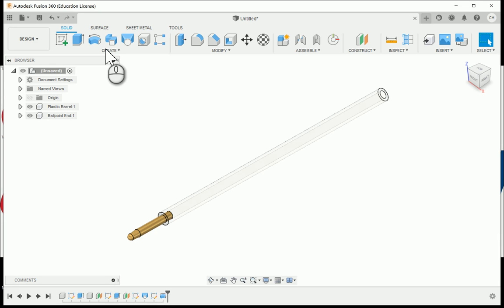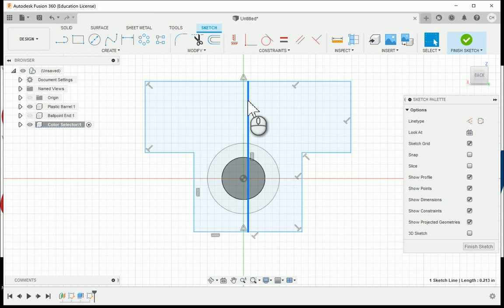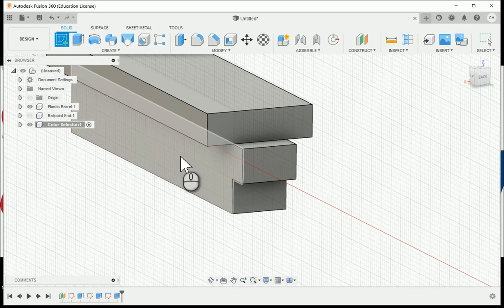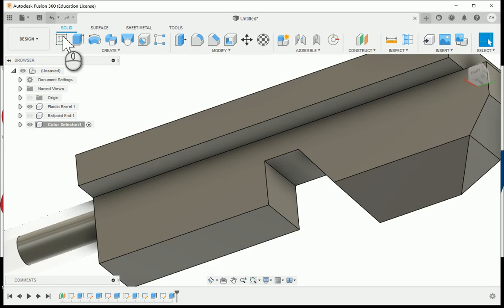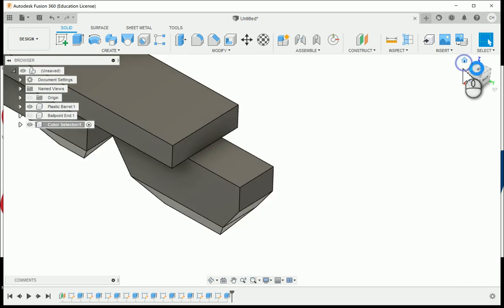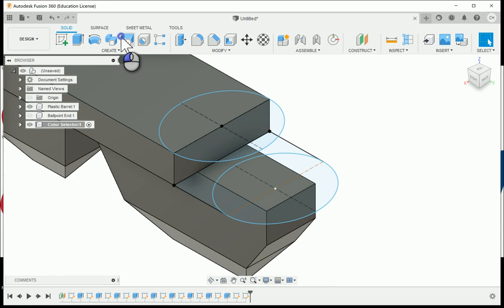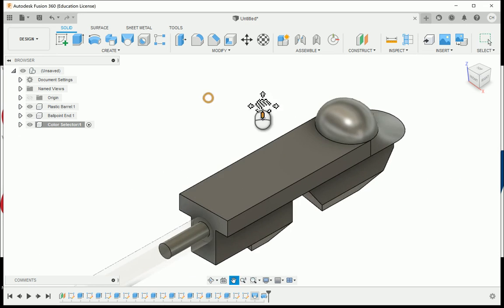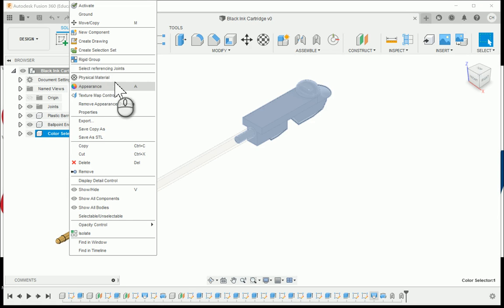Ink Cartridge Part 2